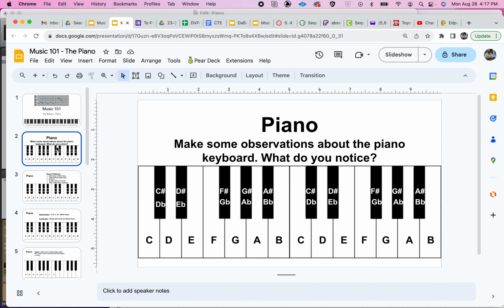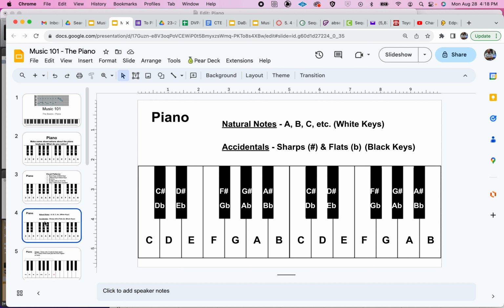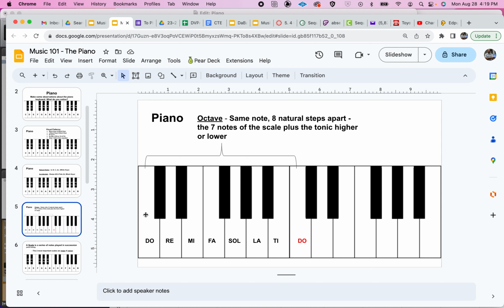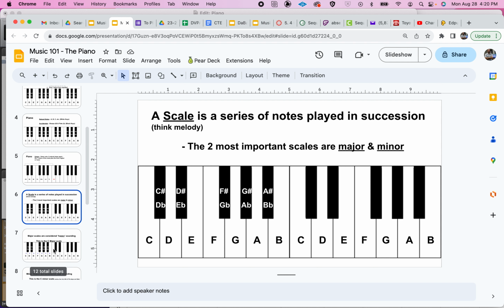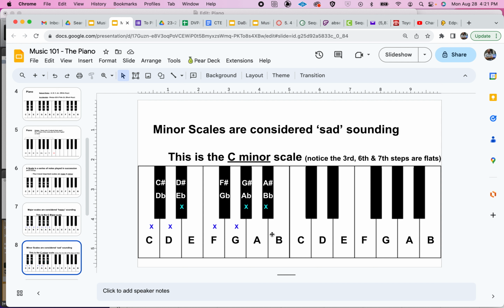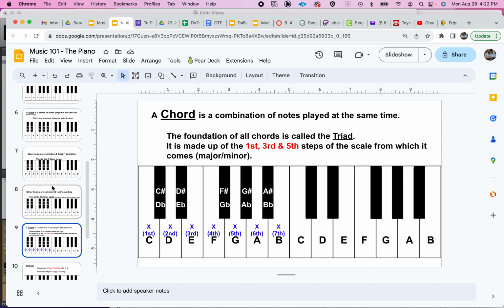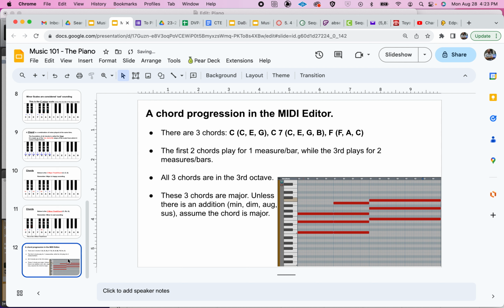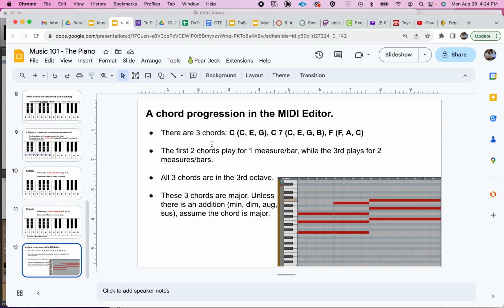Music 101 - The Piano